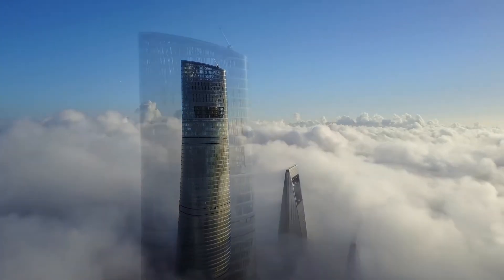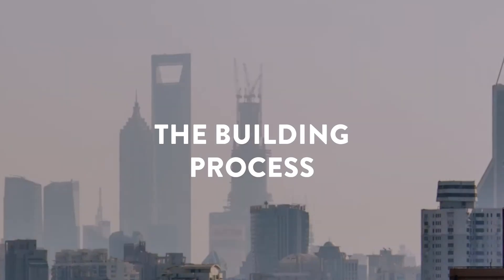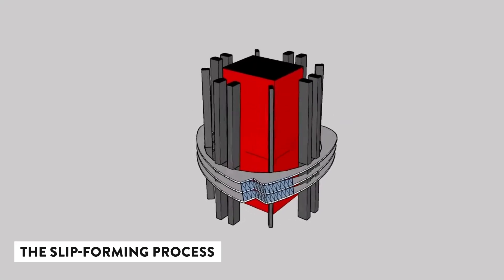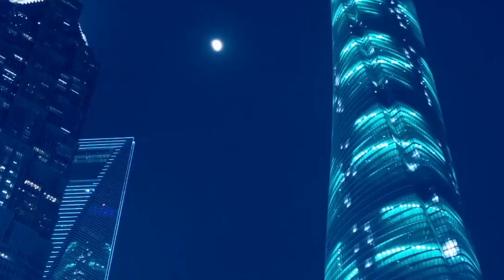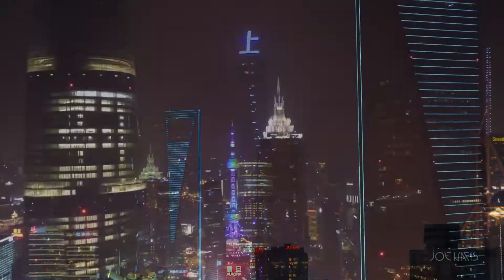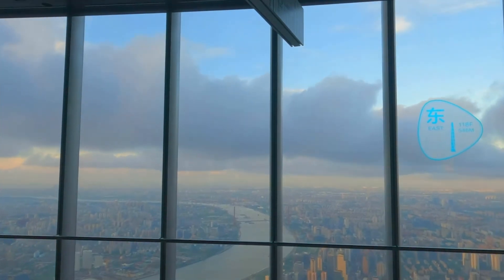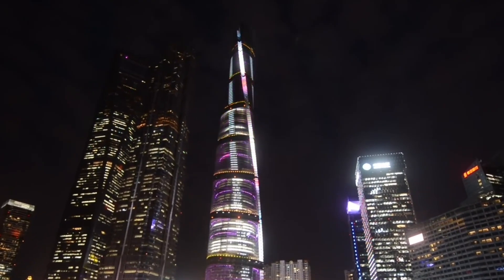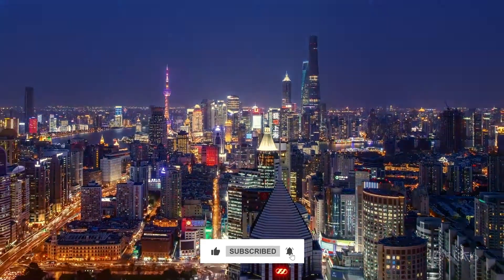China JUST SHOCKED The World With The Shanghai Tower Skyscraper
shanghai skyscraper, china megaproject, skyscrapers,

China JUST SHOCKED the world with the Shanghai Tower skyscraper – and trust me, it's more than just your average tall building! a glass giant that soars 632 meters (2,073 feet) into the clouds, making it the second tallest building on the planet. So, have you ever wondered how on earth they built this incredible skyscraper, and what's in store for its towering future?

About Luxury Megaprojects
🎥 Videos about NEOM, Skyscraper Megaprojects and Megaprojects Under Construction
🎨 Written, voiced and produced by Luxury Megaprojects